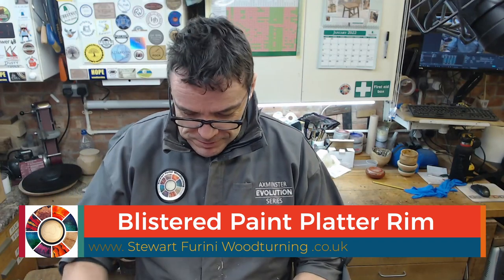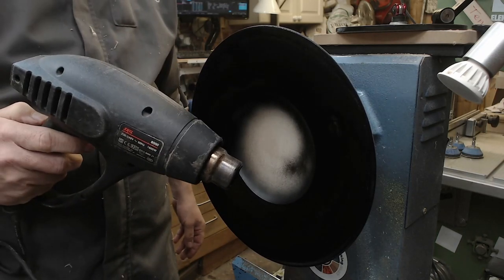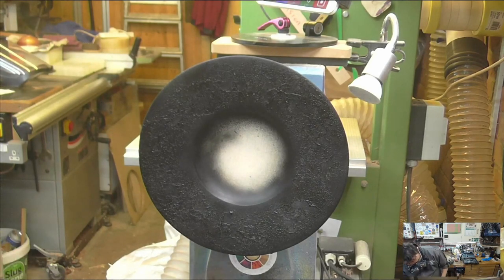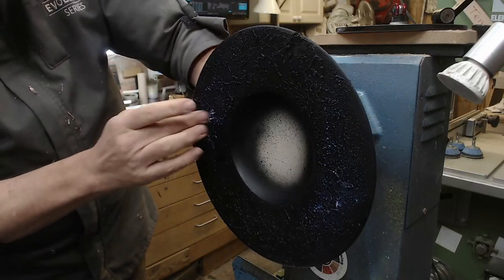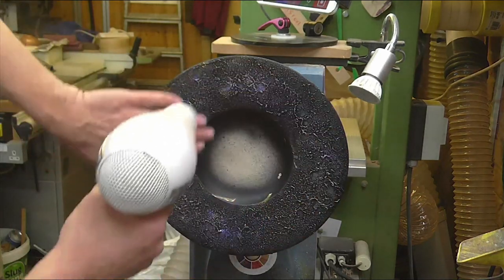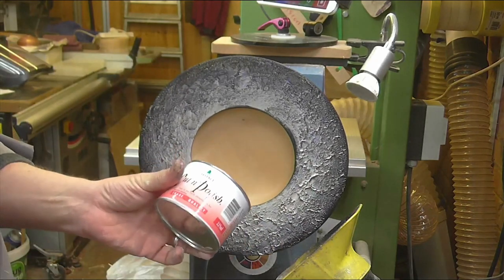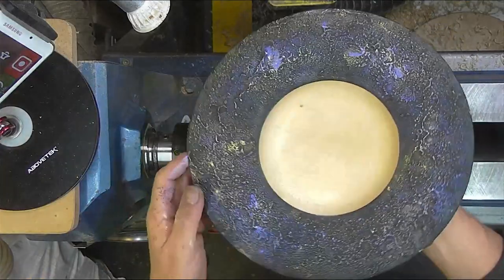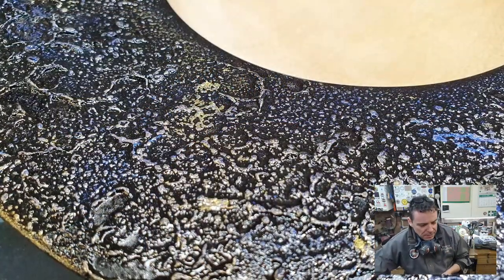Paint Blistered Platter Rim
Woodturning - Lacquer, spray paint and inteference paints for a quick decorative platter rim - remember to wear proper respiratory and eye protection when blistering paint with a heat gun and when spraying aerosols!

Do I need Twitter?